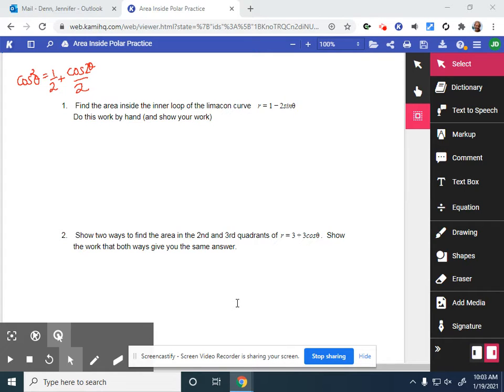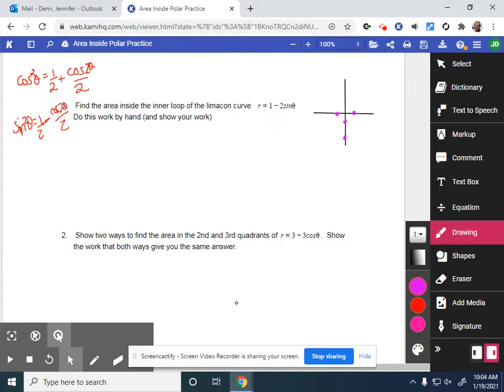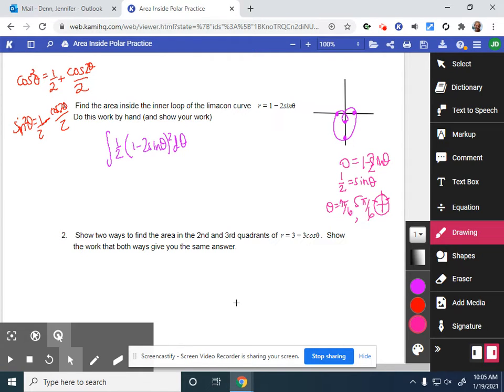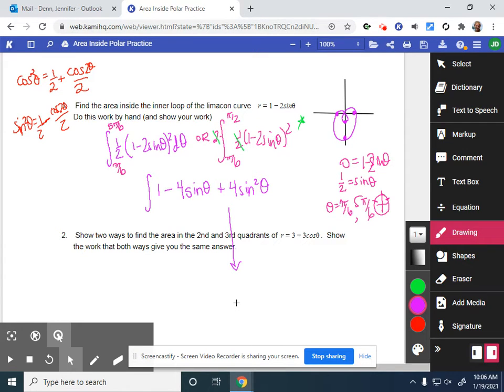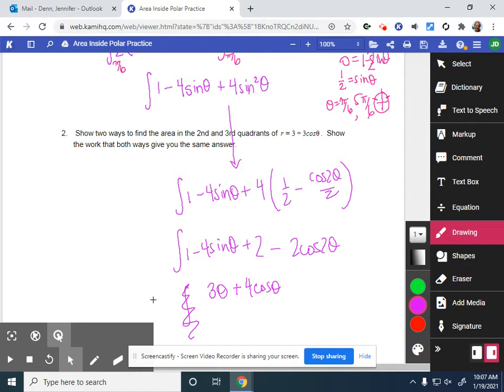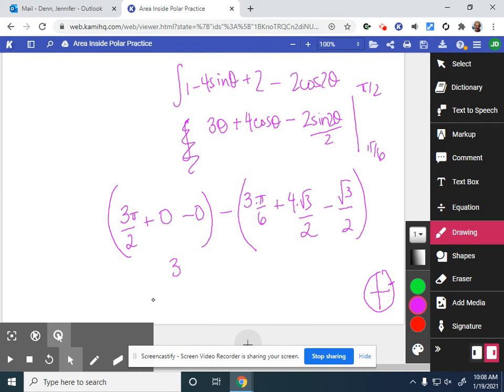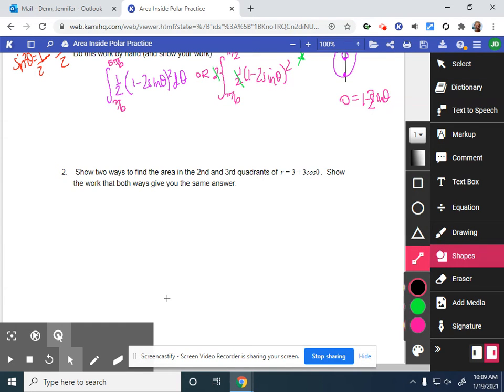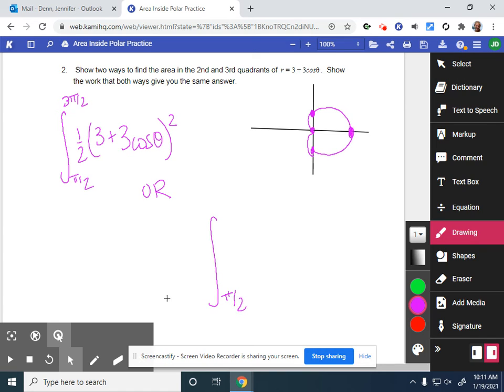Going over hw: Area inside Polar Curve